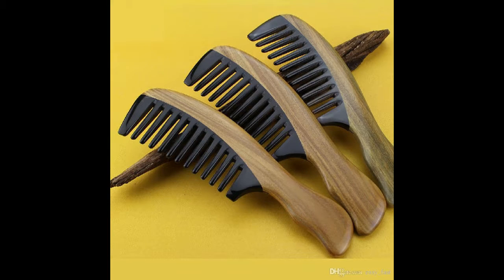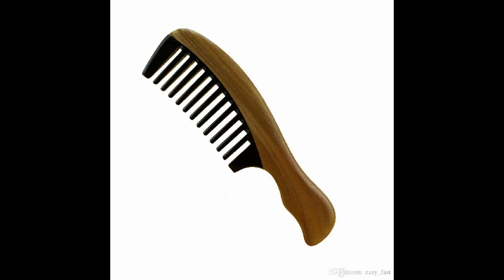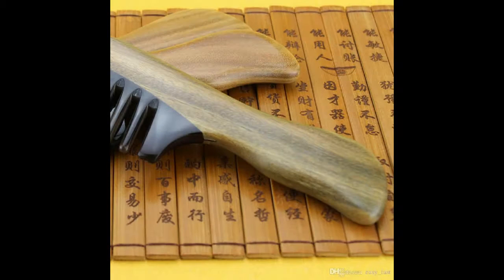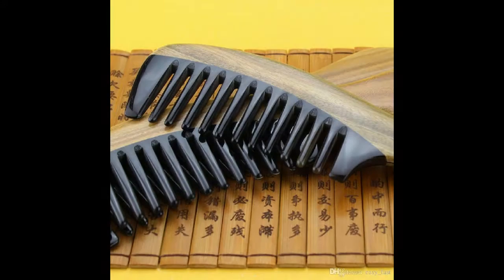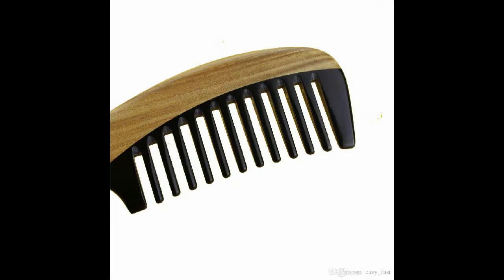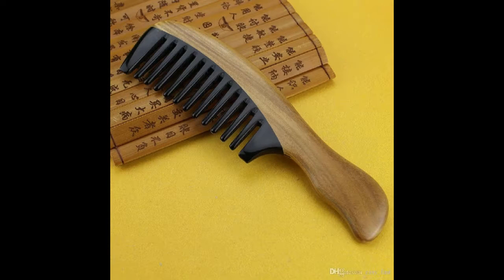The Best Wide Toothed Ox Horn Wood Wave Handle Hair Comb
Retail Store
We are the wholesale / merchant / supplier for hair care styling, beard shaving  grooming trimming tool, including beard brush, beard comb, shaving brush, razor, hair brush and hair comb; High quality lower price fast deliveryand free shipping！